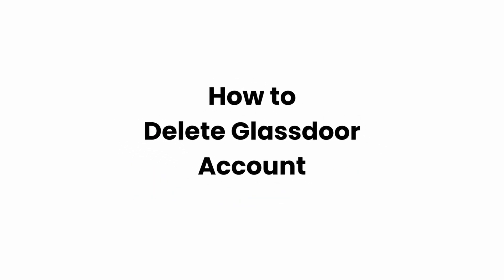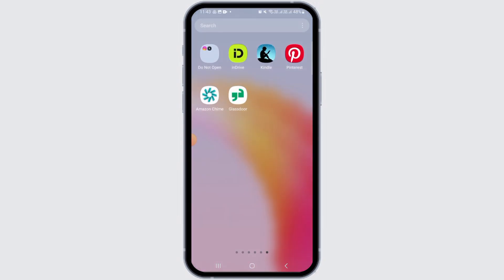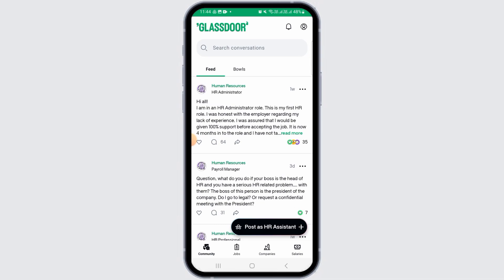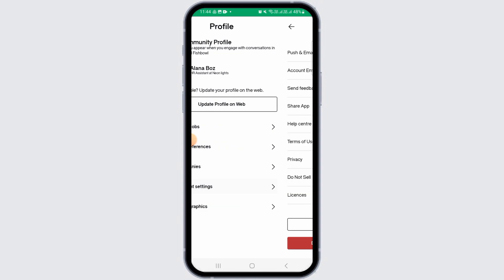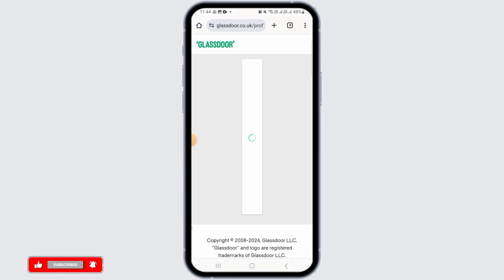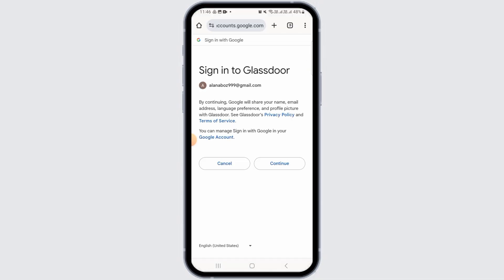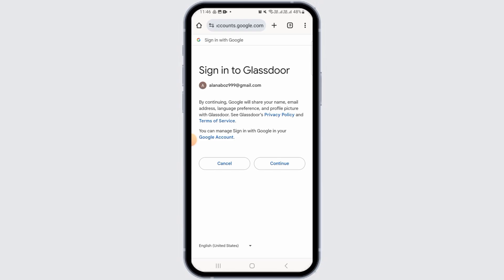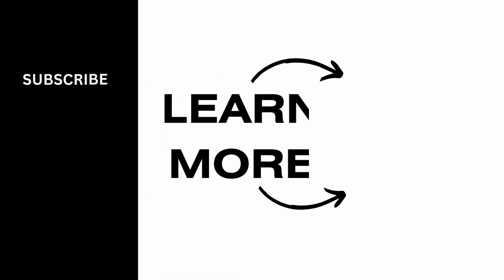How to Delete Glassdoor Account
Are you searching for a way to delete your Glassdoor account in 2024? This easy guide provides step-by-step instructions on how to permanently remove your account from Glassdoor. Follow this straightforward process to ensure your account and data are deleted.

In this tutorial:
0:00 - Introduction
0:05 - How to Delete Glassdoor Account (EASY)

Learn how to effortlessly delete your Glassdoor account in 2024 with this simple guide. This video covers the entire process, helping you ensure your account is completely removed and your data is no longer available.

Delete your Glassdoor account quickly by following this guide!